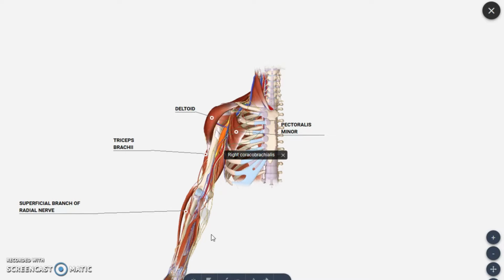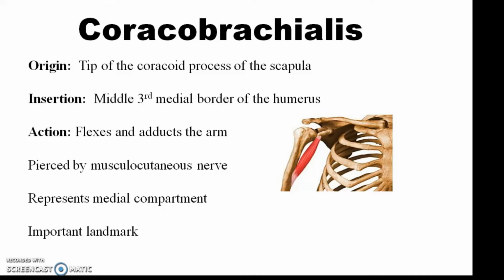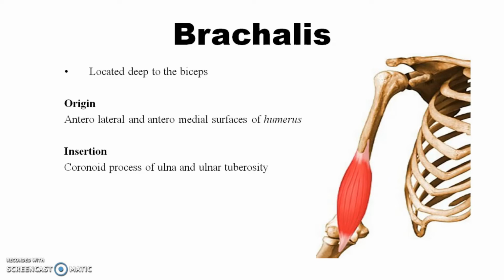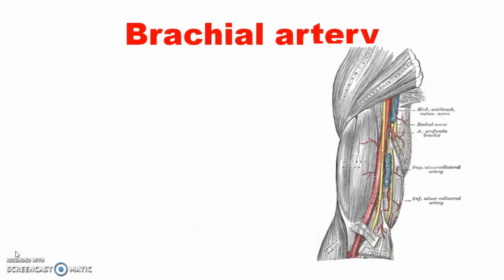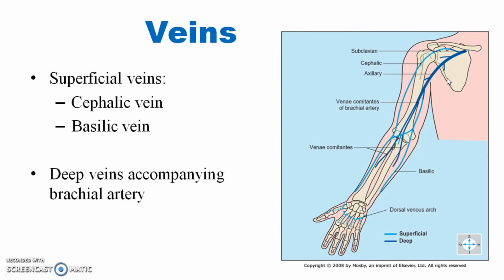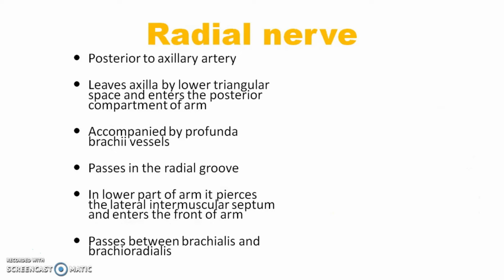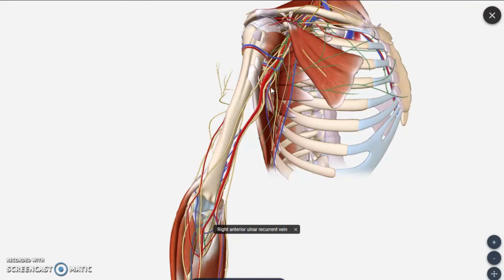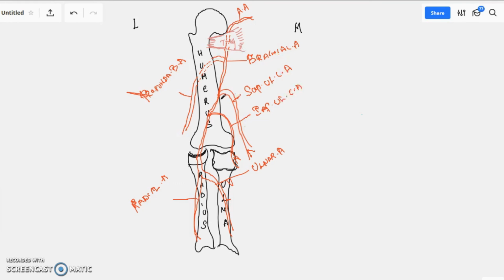Get To Know Your Arm: An Anatomy Lesson